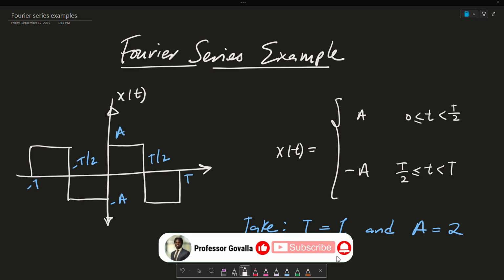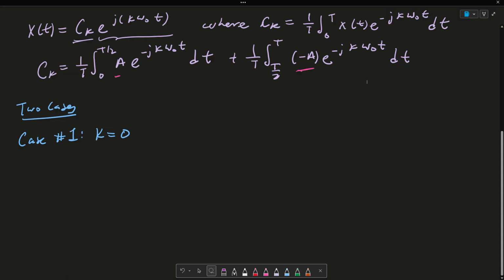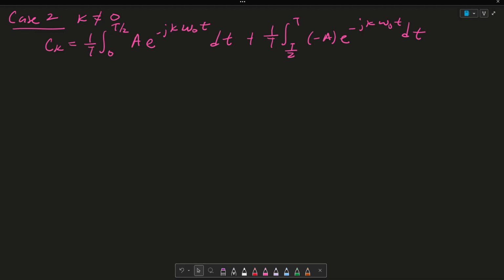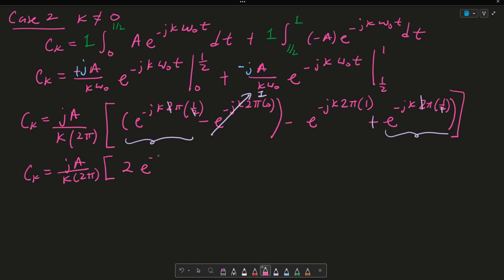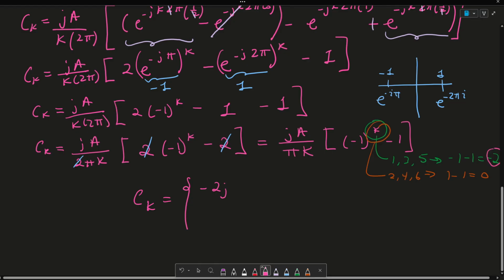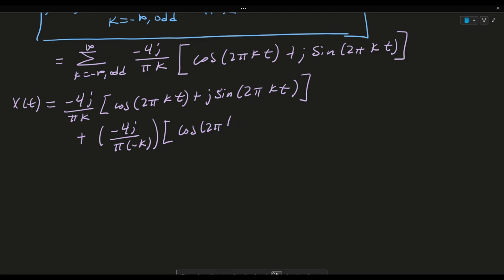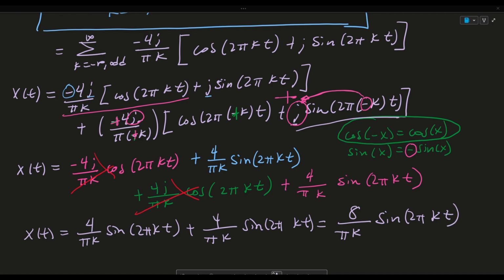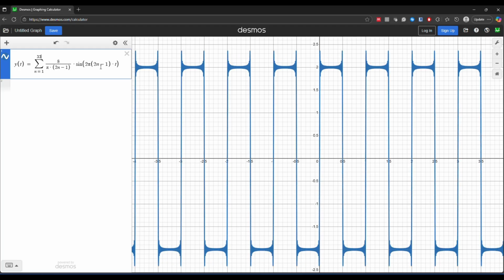The Fourier Series Example — Clearly Explained (Part 3)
This video demonstrates a full Fourier series example using a square wave signal. The process of finding the Fourier coefficients and constructing the signal’s series representation is shown step by step. Finally, the series is visualized in DESMOS, helping to connect the mathematical formulation with its real-world waveform behavior.